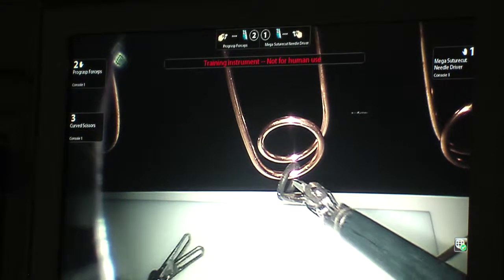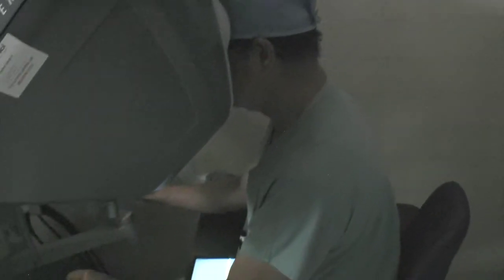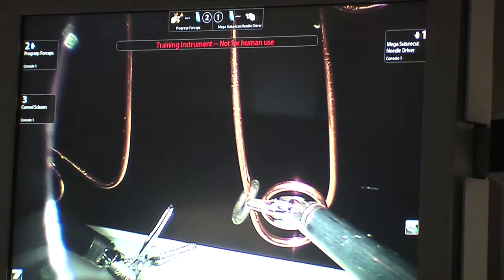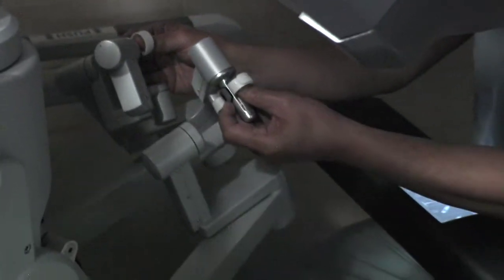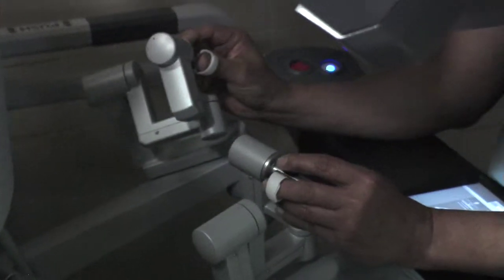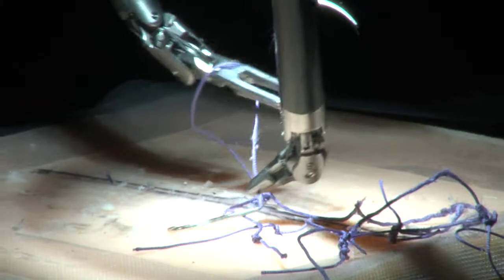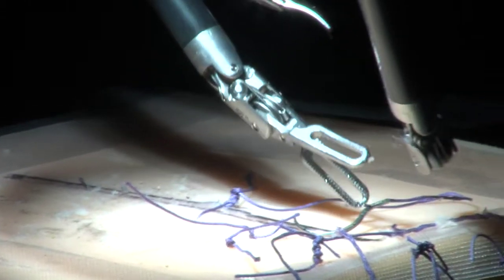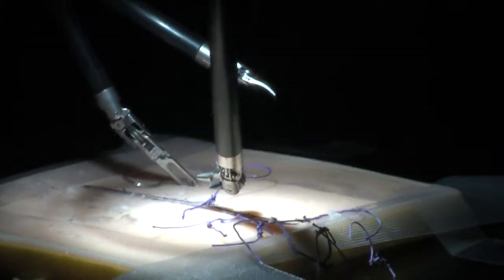Dr Choe daVinci Talk on da Vinci Robot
Dr. Sung Choe speaks about how the da Vinci Robot at Citrus Valley Medical Center, Queen of the Valley Campus in West Covina has changed the way he does prostate surgery and the advantages of using the da Vinci Robot. Queen of the Valley utilizes the latest robotic surgical technology in the San Gabriel Valley.